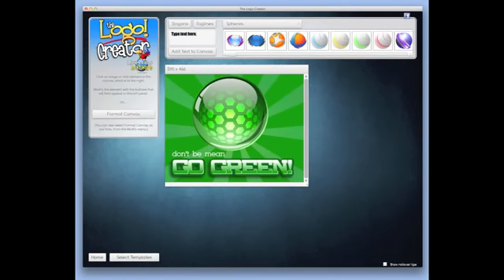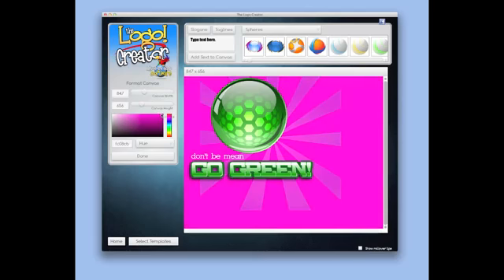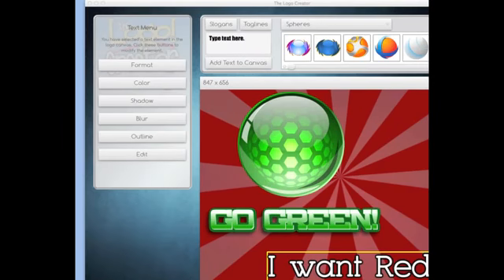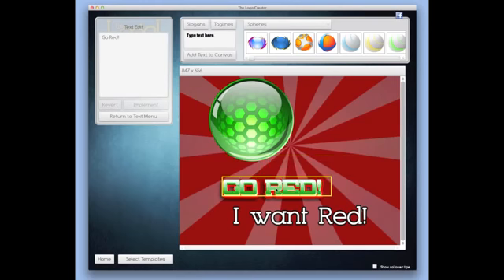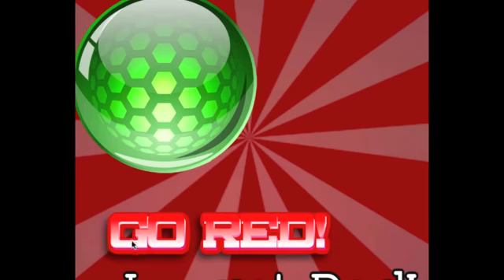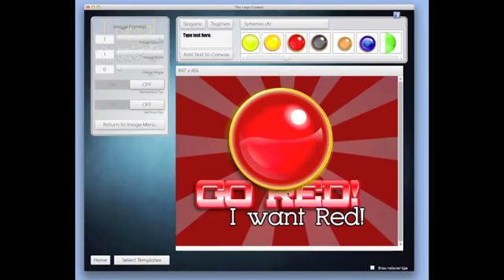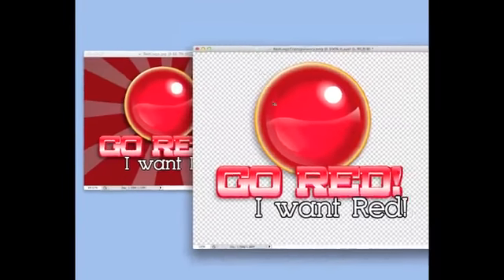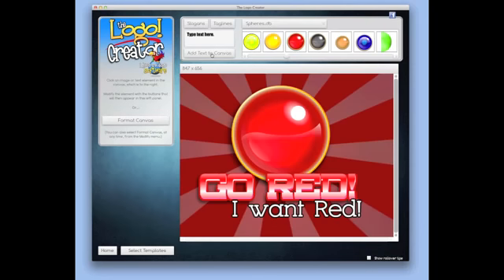Download The Best Logo Creator software by Marc Sylvester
Download The  Best Logo Creator by Marc Sylvester